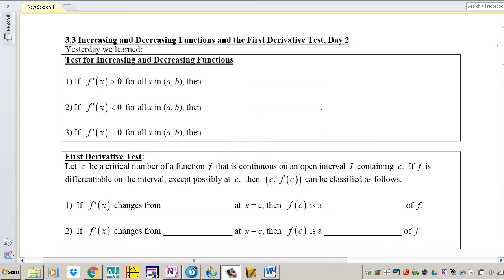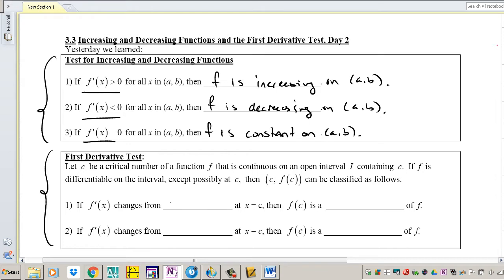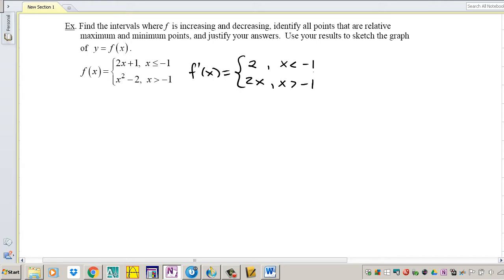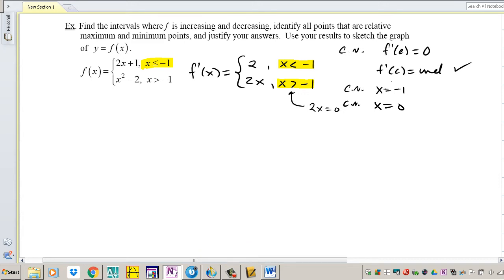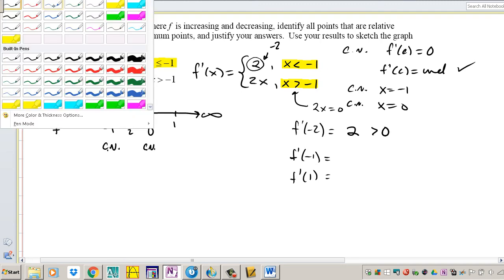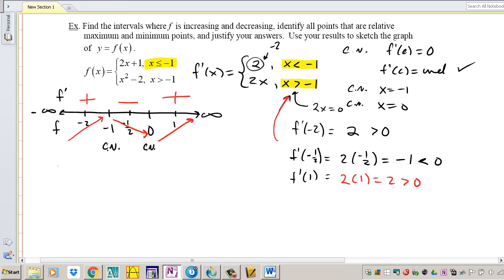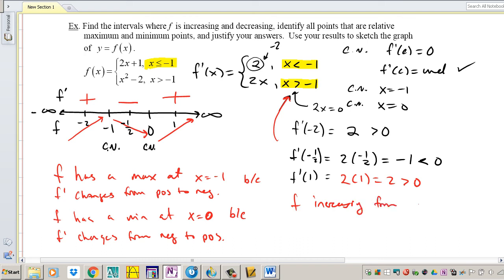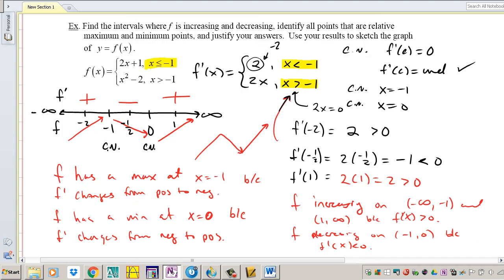3 3 Increasing and Decreasing Functions and the First Derivative Test Day 2